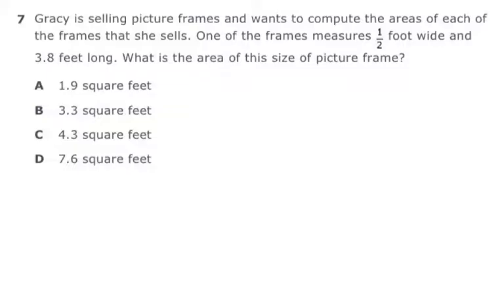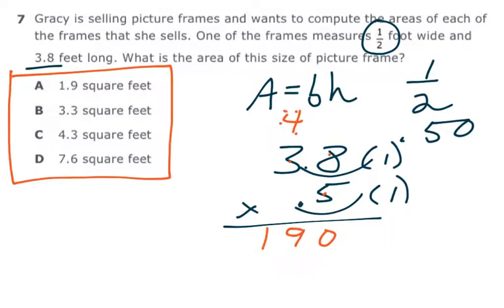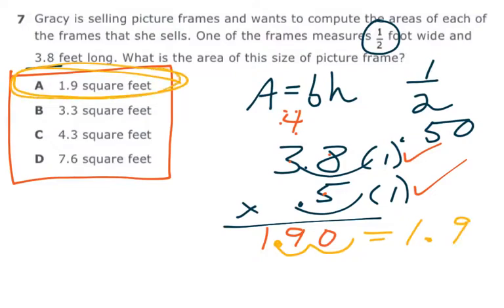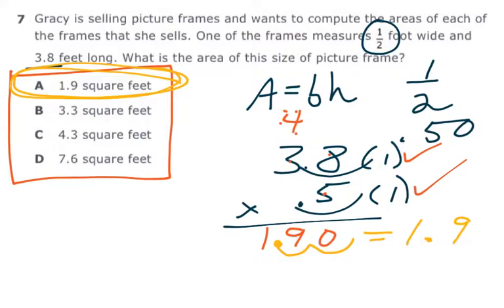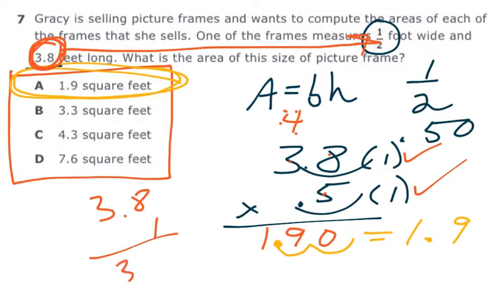7.11A,B Assessment Question #7